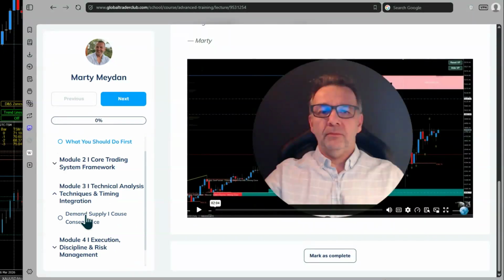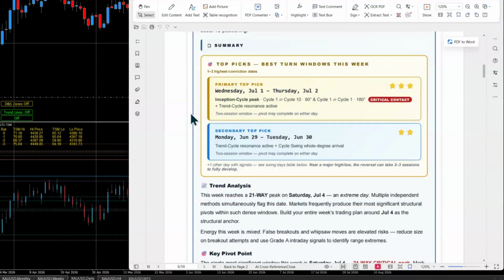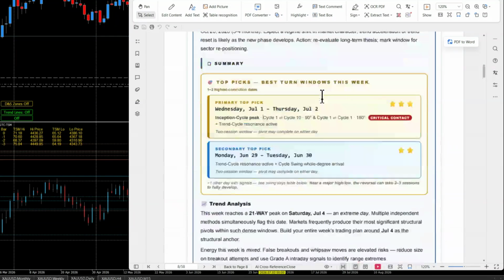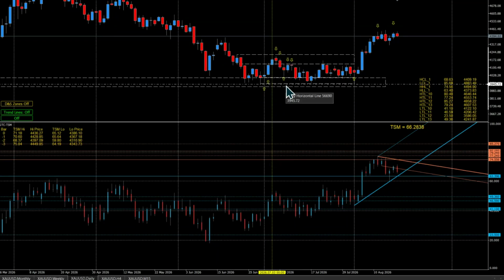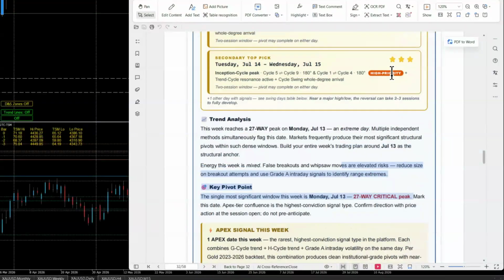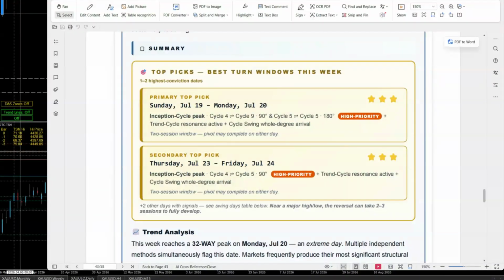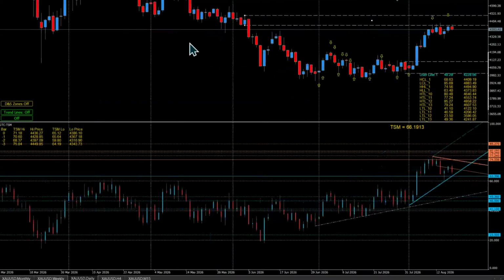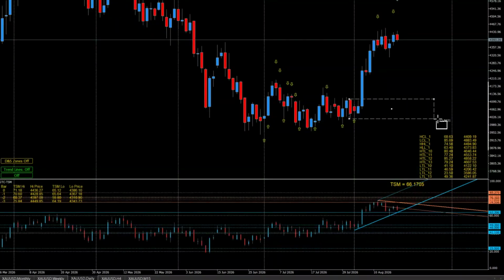Trade Setups with Time & Price! The most practical common sense setups you will ever find.